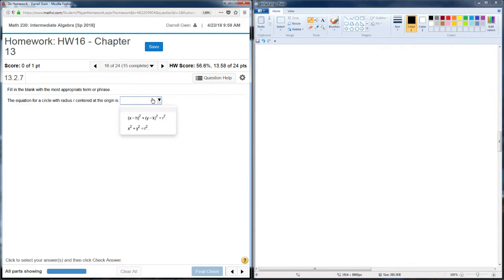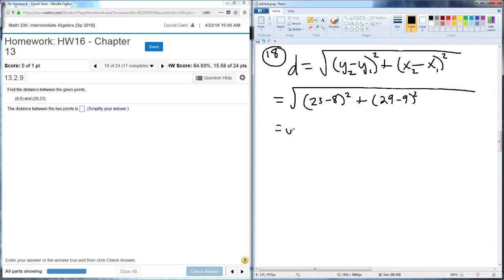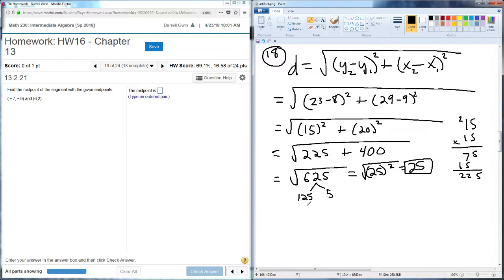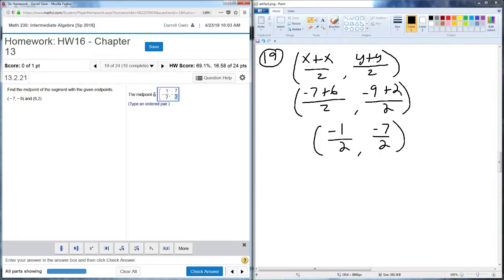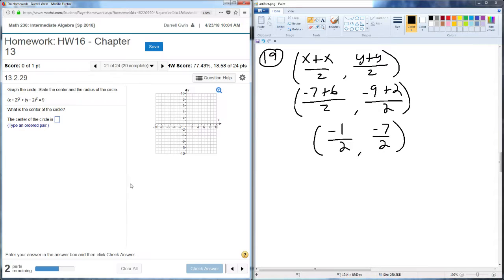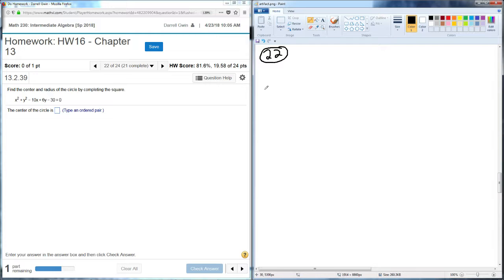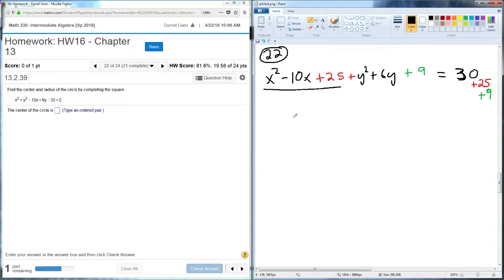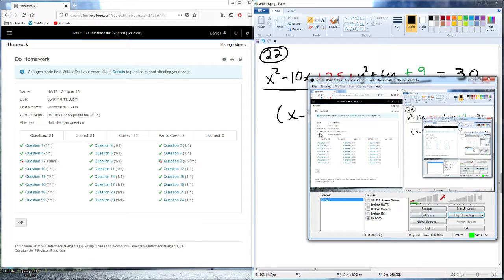Math 230 HW16 Chapter 13 Section 2